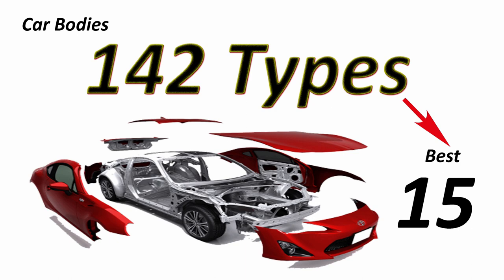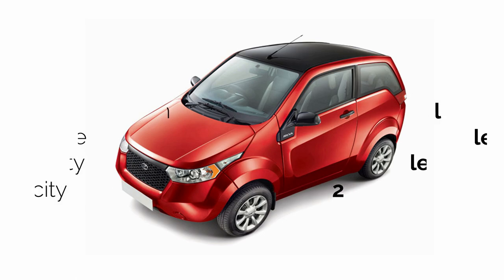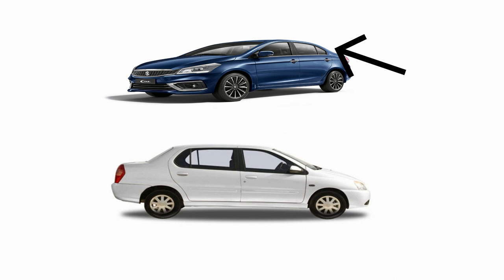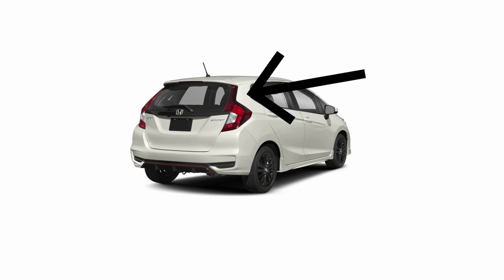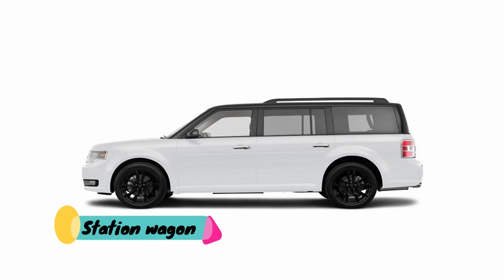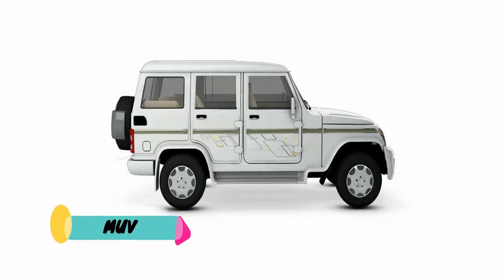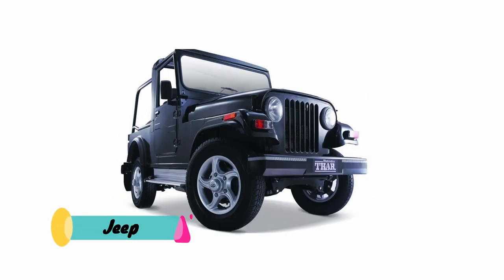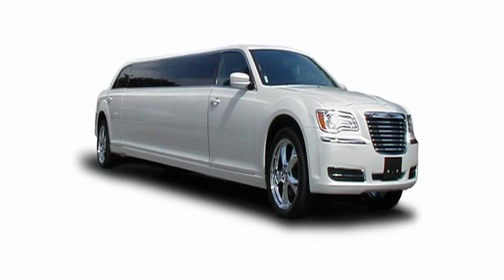Car body styles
Car body types is a broad subject to deal with and the names given also vary from country to country. The names are given depending upon design, utility, technology used and customisation .In this article we mainly deal with the names used in India.
Some of the important car body styles are as mentioned below.
1.Microcar
2..Hatchback
3. Sedan ( fastback and notchback )
4. Liftbacks
5. Coupe
6. Convertible
7. Station wagon
8 .SUV
9. MPV or MUV
10. . Cross over
11. Jeep
12. Van
13. cabrio  coach or semi convertible
14.Landaulet
15. Limousine
all the types are discussed here